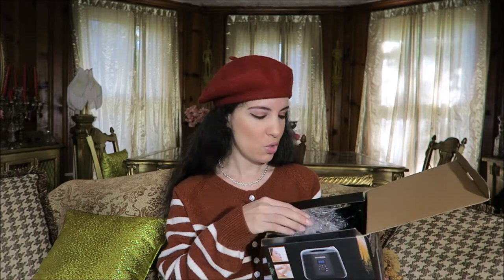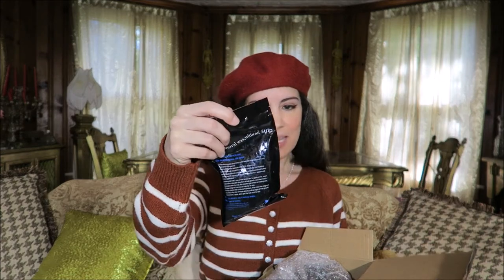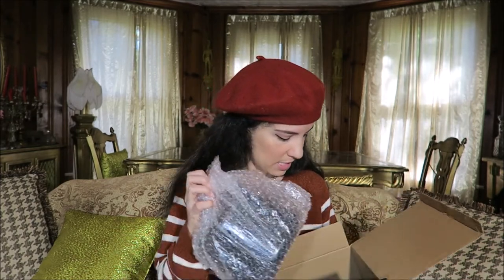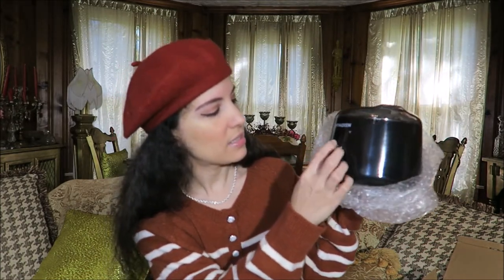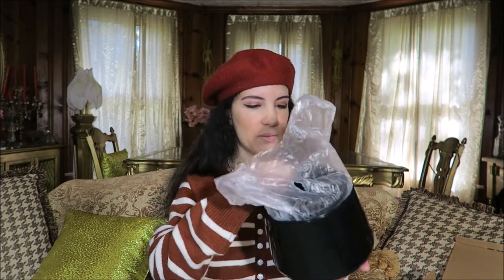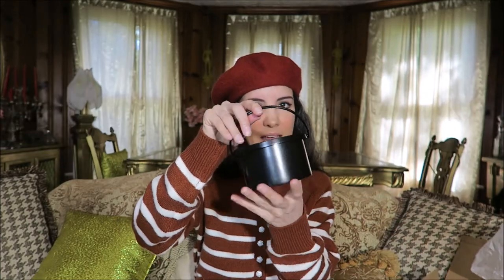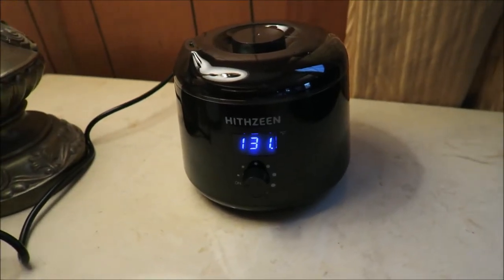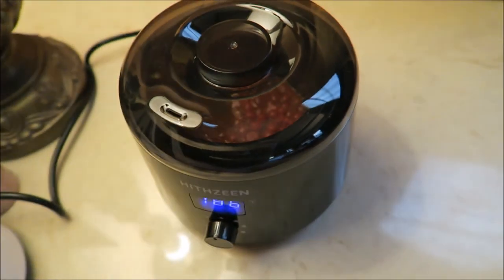Hithzeen Wax Warmer Hair Removal Review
Item was gifted.